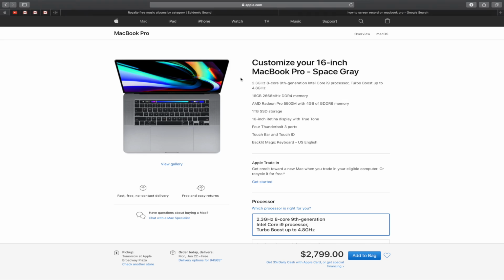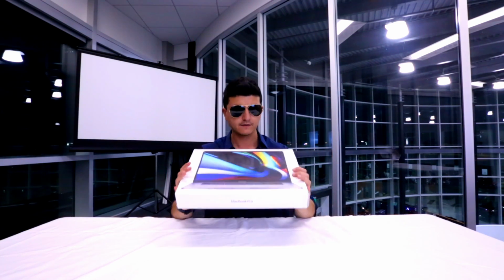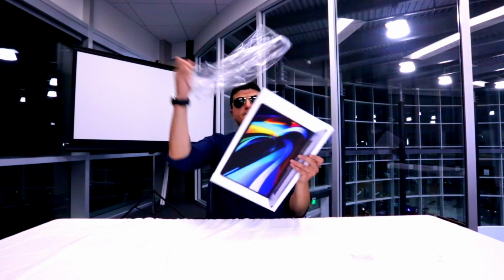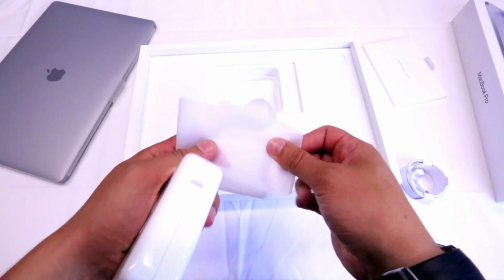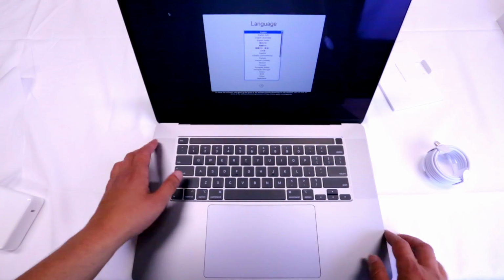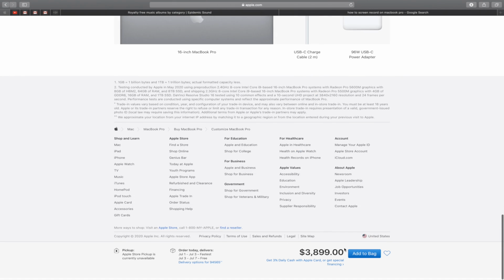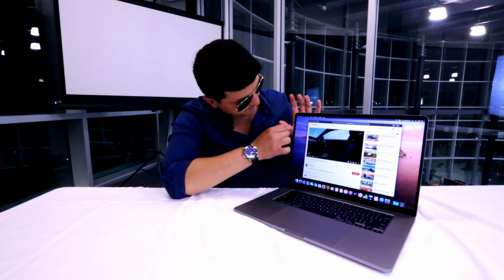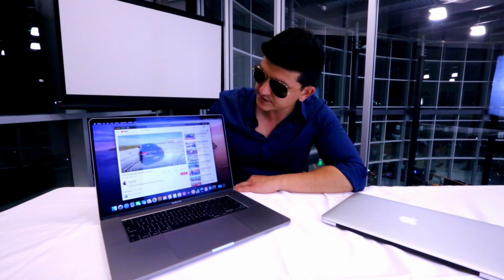MacBook Pro 16" Unboxing - Is It Worth $4200 ?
Unbox Zone presenting the best MacBook Pro ever made. Apple has made a lot of improvements.
I got maxed out MacBook Pro for faster editing and rendering.
Enjoy my 2019 MacBook Pro 16-inch unboxing.